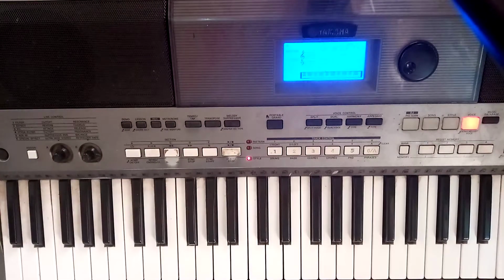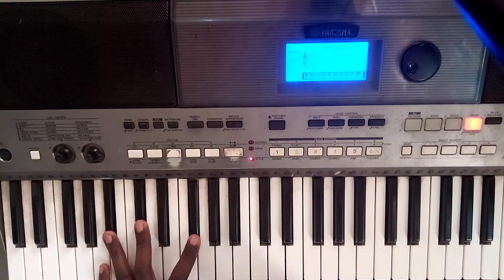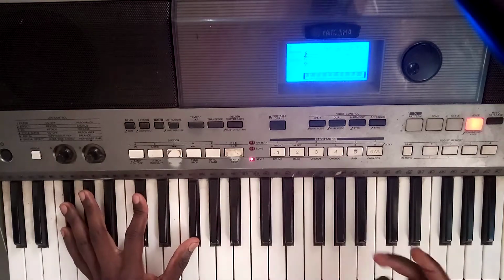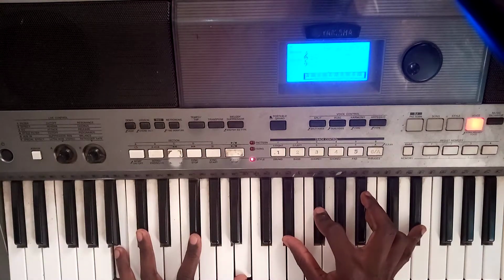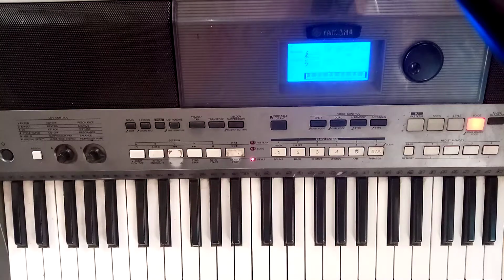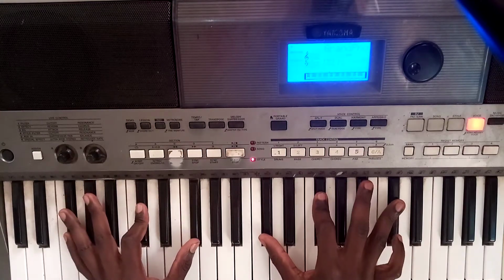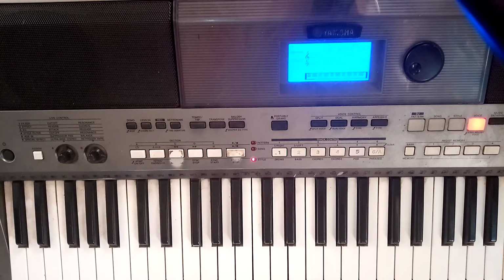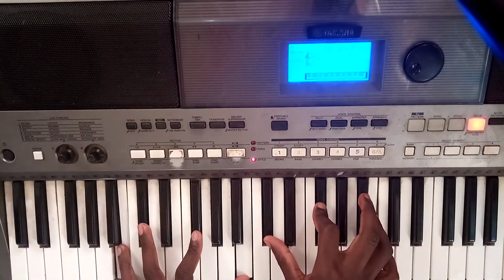4 voicings to use when going to major 4 chord